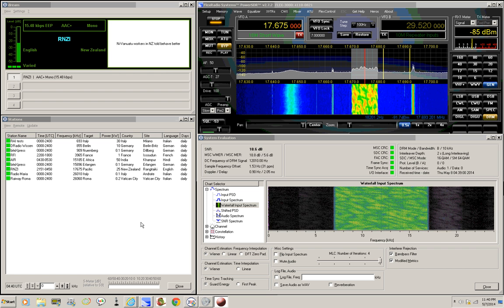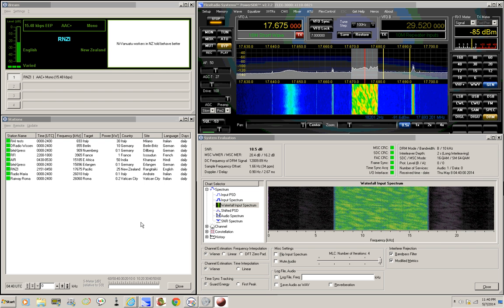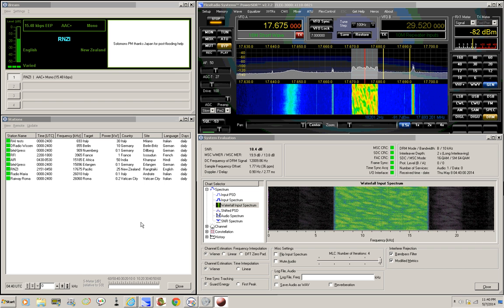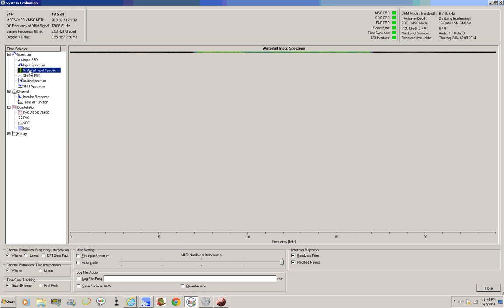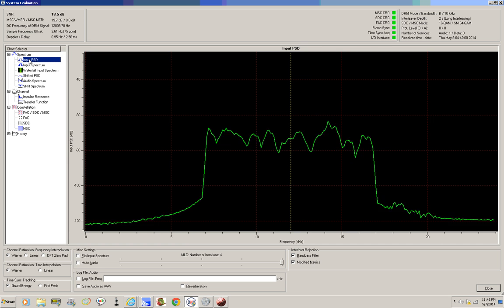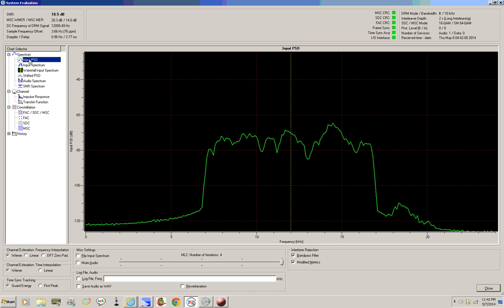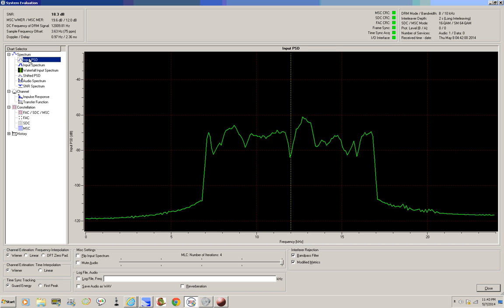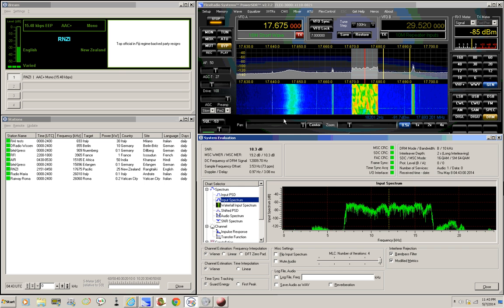RNZI DRM 17.675 MHz 05/08/2014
RNZI DRM reception, using the MFJ-1786 Magloop and Flex 3000